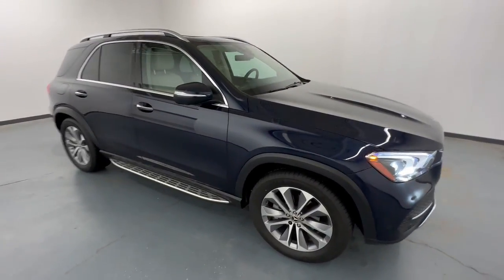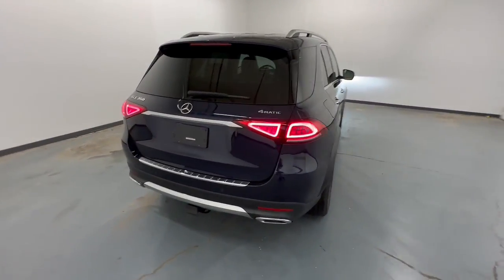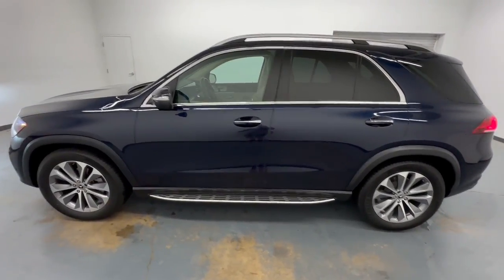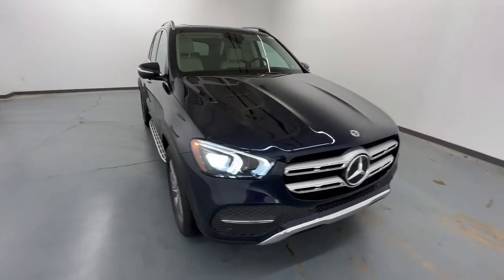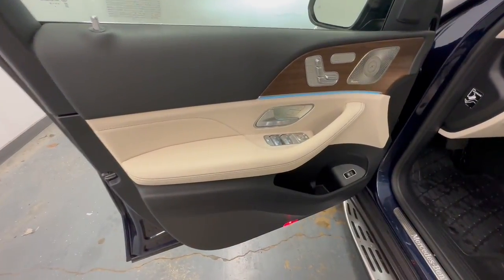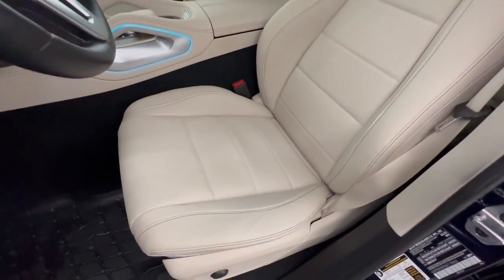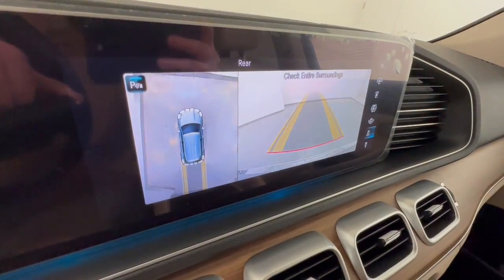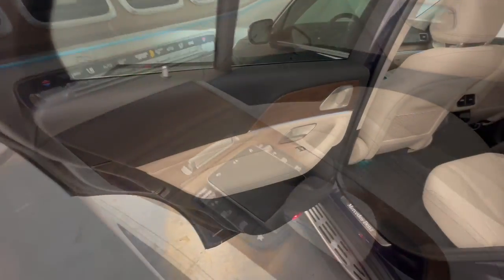2022 Mercedes-Benz GLE Allentown, Coopersburg, Macungie, Easton, Nazereth 700531A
Lunar Blue Metallic Used 2022 Mercedes-Benz GLE GLE 350 available in 3401 Lehigh St., Allentown, Pennsylvania at Mercedes-Benz of Lehigh Valley. Servicing the Allentown, Coopersburg, Macungie, Easton, Nazereth area.

Mercedes-Benz of Lehigh Valley
3401 Lehigh St

Scores 26 Highway MPG and 19 City MPG! This Mercedes-Benz GLE boasts a Intercooled Turbo Premium Unleaded I-4 2.0 L/121 engine powering this Automatic transmission. Window Grid Diversity Antenna Wheels: 19 Twin 5-Spoke Valet Function.* This Mercedes-Benz GLE Features the Following Options *Urethane Gear Shifter Material Trunk/Hatch Auto-Latch Trip Computer Transmission: 9G-TRONIC 9-Speed Automatic Transmission w/Driver Selectable Mode and Sequential Shift Control w/Steering Wheel Controls Tracker System Towing Equipment -inc: Trailer Sway Control Tires: 255/50R19 Tire Specific Low Tire Pressure Warning Tailgate/Rear Door Lock Included w/Power Door Locks.